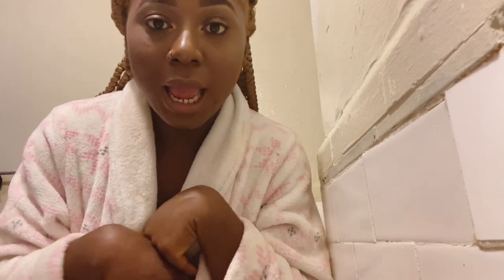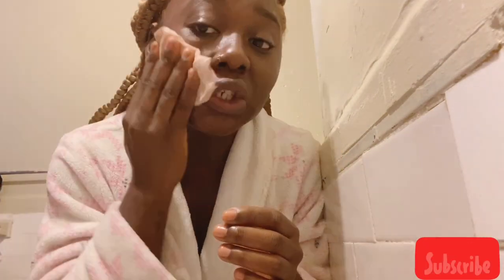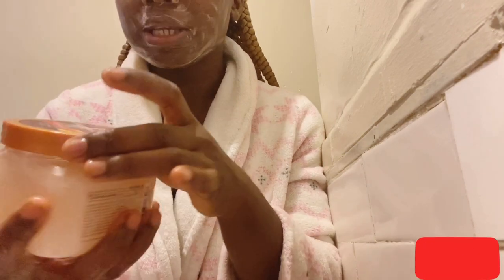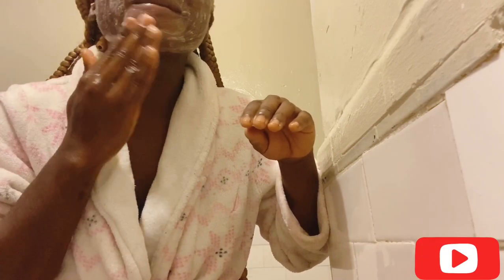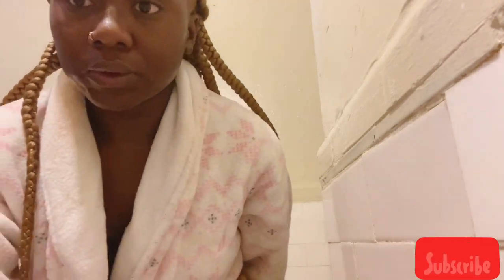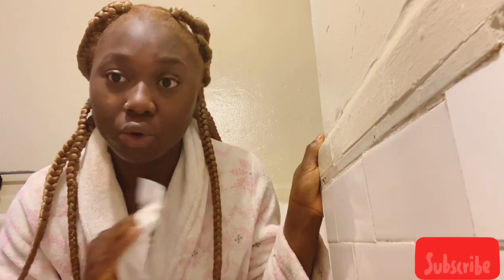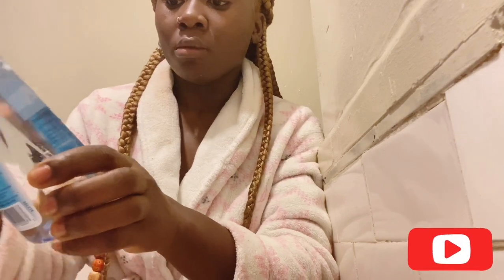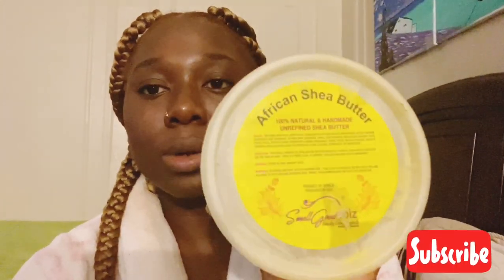My EVERYDAY Skin Care Routine |OILY SKIN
Welcomeeee backk to my channel. Thank you so much for stopping by. In today's video I showed you guys my skin care routine. I don't do much but everything I do helps me keep my skin clean and clear.

Name: Mary J
Age: 25
Camera- Iphone 11 pro max